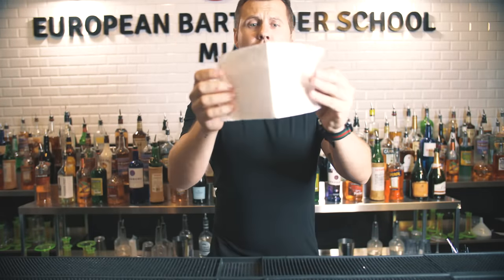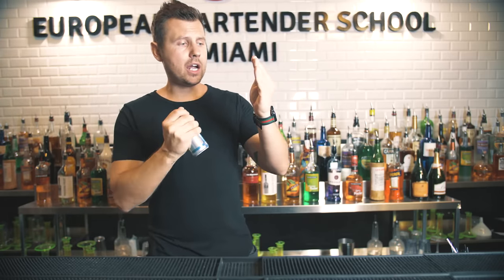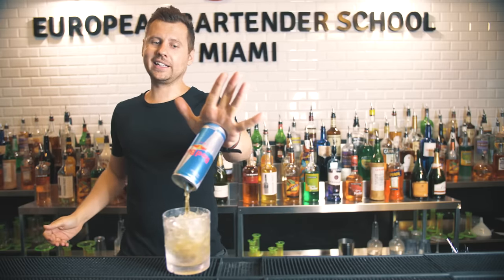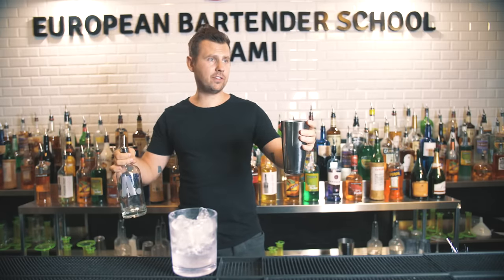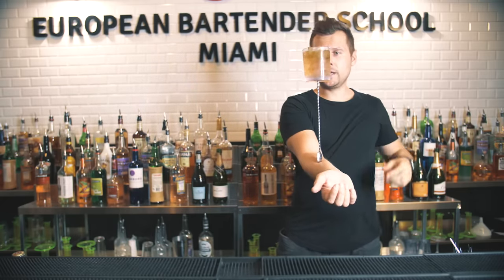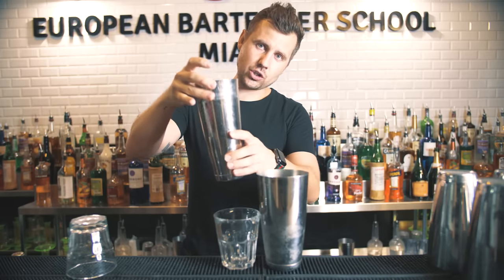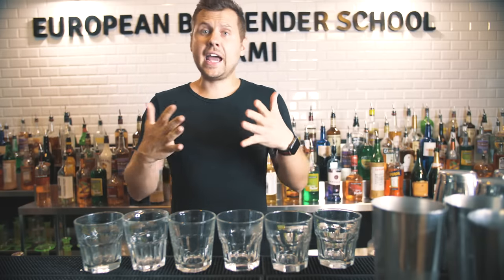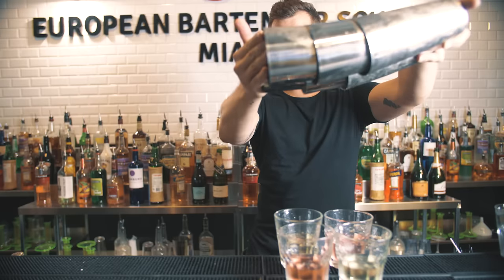5 Easy Most Impressive tricks Bartenders do to make big tips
In this tutorial I explained how to do 5 flair moves that I believe make the biggest impact on your guest. Always be smart when you do flair behind the bar. Keep in mind that still biggest tips you make by providing an exceptional service to your guests. But if you use one or more moves from this video it sure will make guests impressed!

And hit me up if you would like to be on my channel.

:::::::My Setup::::::::

My Cocktail Kingdom Shaking Tin Set
My Long Bar Spoon
Cobbler shaker  (set)
Cocktail Mixing Glass 500ml
My Muddler
My Ice Scoop
Pour spouts we use
My Cocktail Kingdom Strainer